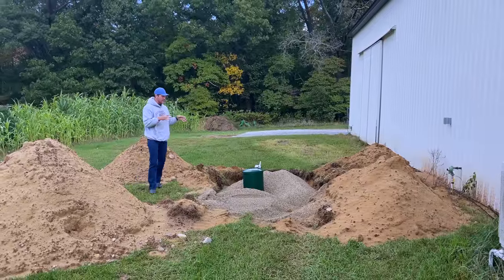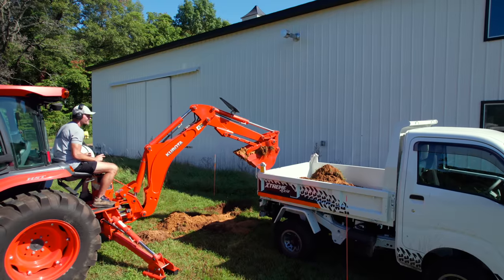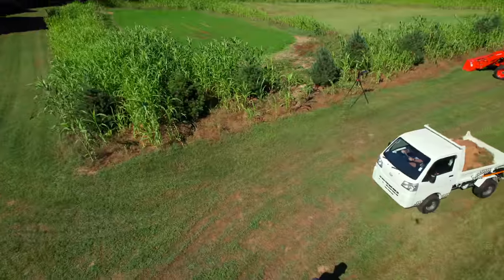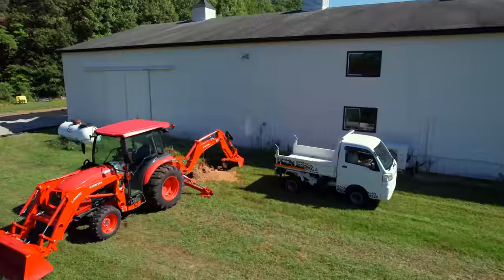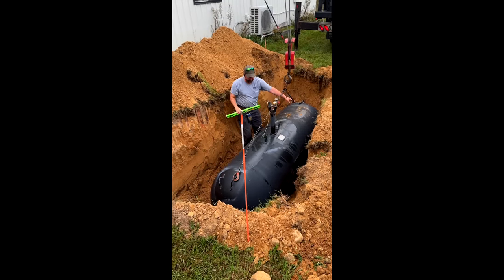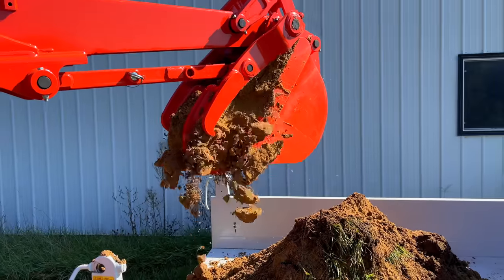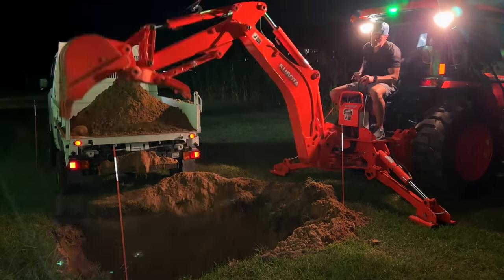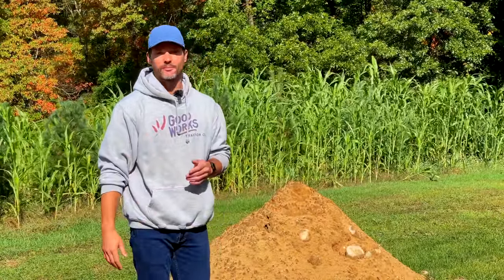BURY A PROPANE TANK WITH A TRACTOR BACKHOE AND MINI DUMP UTV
If you're a long time viewer, you definitely have heard my views on backhoes. They have their place, but it's a tiny place. I almost always prefer a mini-excavator. But today I put a backhoe to use digging a hole to bury a propane tank to heat the barn. We got to use the Mini Dump again, and boy am I liking it! We were cautious about overfilling the bed, but we didn't get anywhere close to straining the lift. Can't wait to keep testing it!